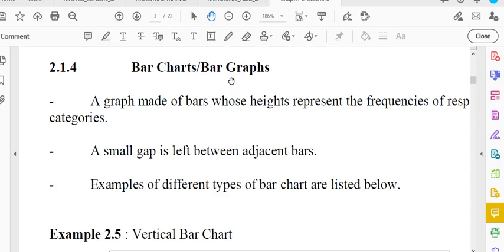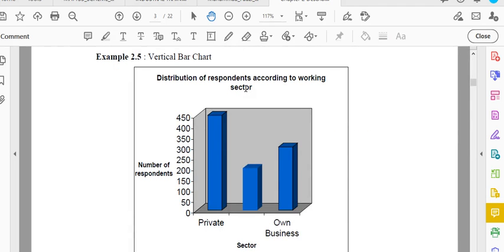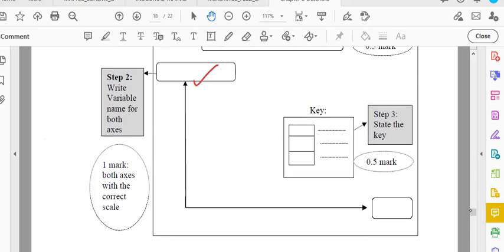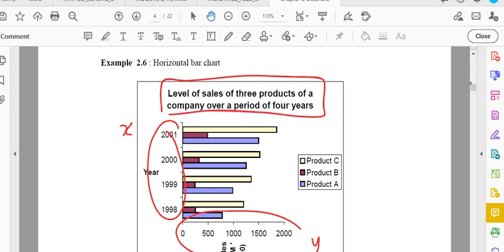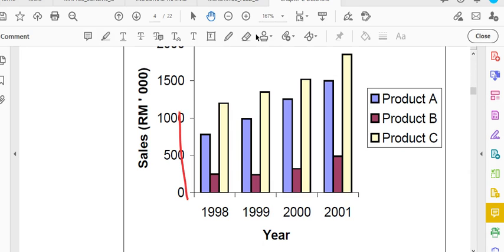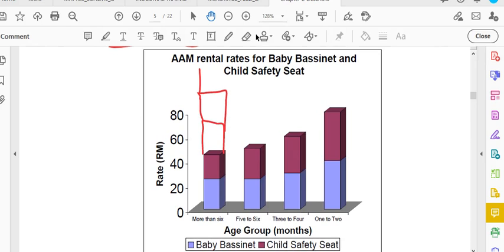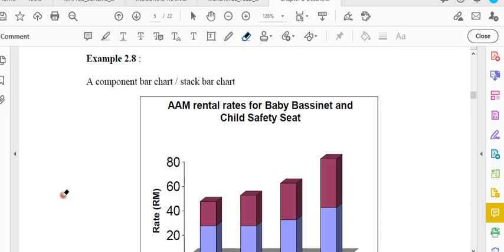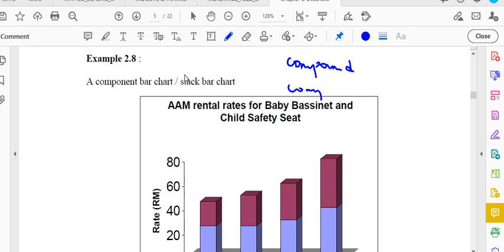STA104 Chapter 1.2 Intro on Bar Chart (2)